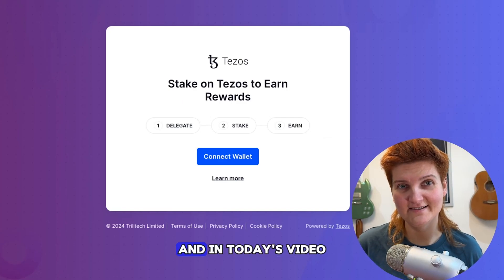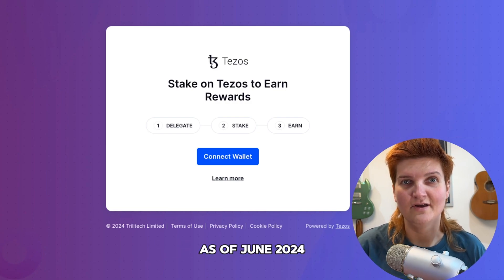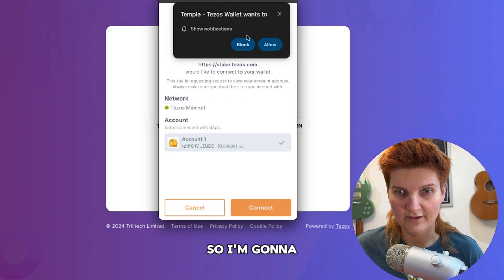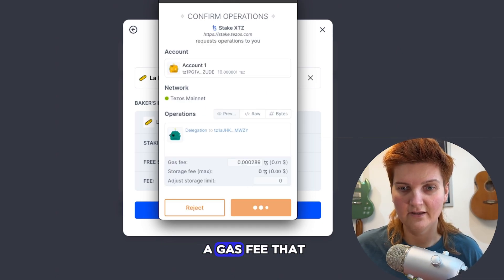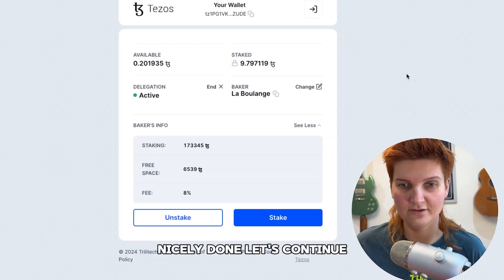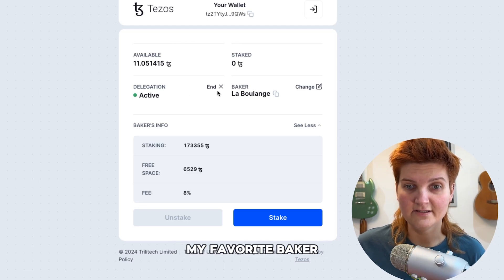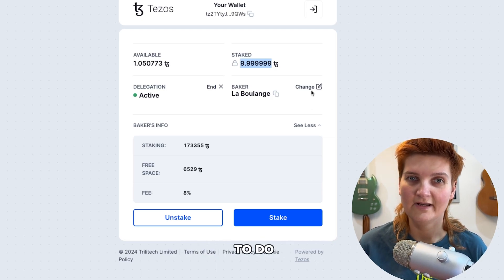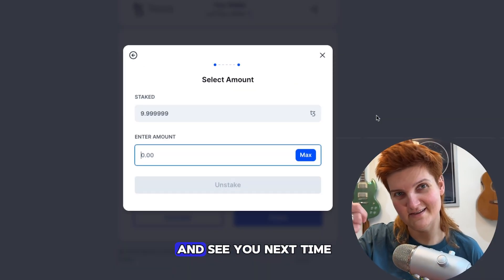Staking and Delegating on Tezos | How-To Guide for Beginners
New to staking or delegating—maybe both?

If you're only delegating, you're missing out on 2x the rewards 😯

With Staketember in full swing, Beata Lipska (DevRel) is here to guide you through staking.

Check out the latest tutorial to see just how easy staking on Tezos can be.